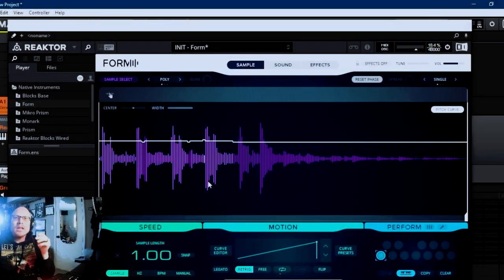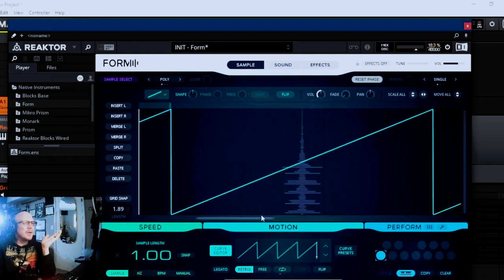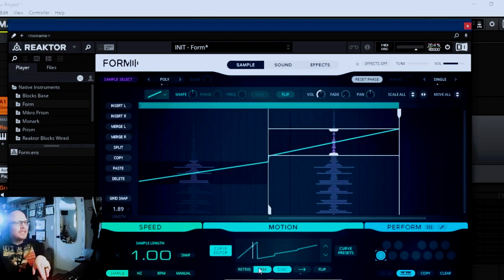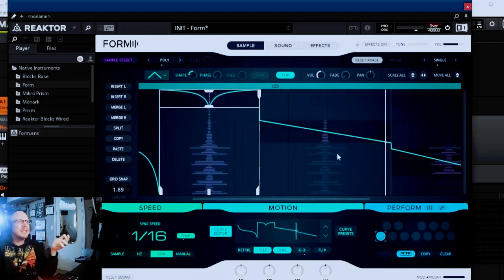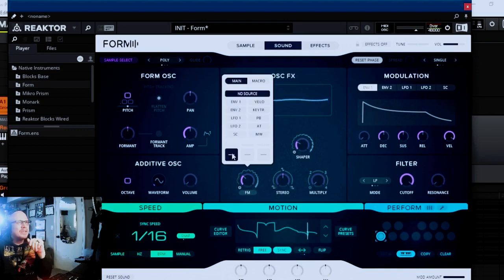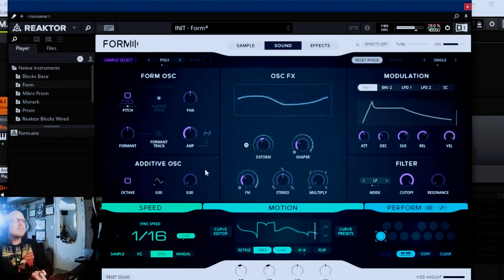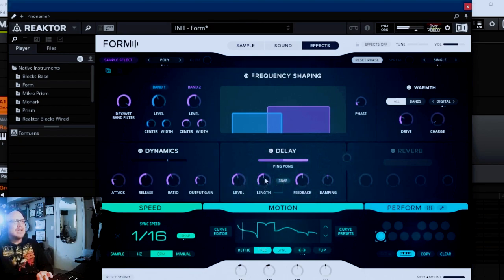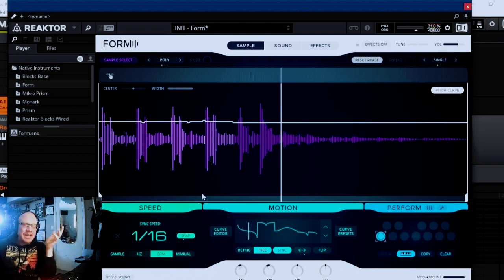Super Powered Sampling Synth: Quick Rundown of NI Form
Native Instruments Form is a powerful sample based virtual synth and one of my favorite ways to create weird and abstract sounds. This video idea was originally brought up by the awesome guys at @Audionautic YT channel so make sure you go check them out as well.